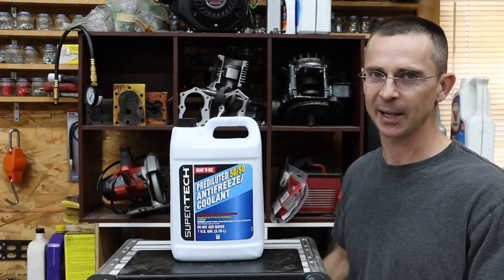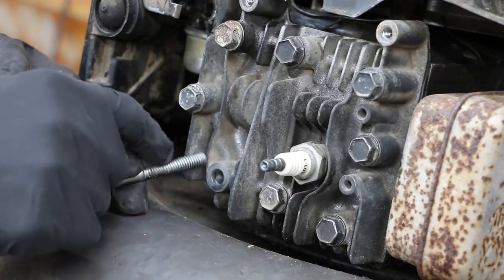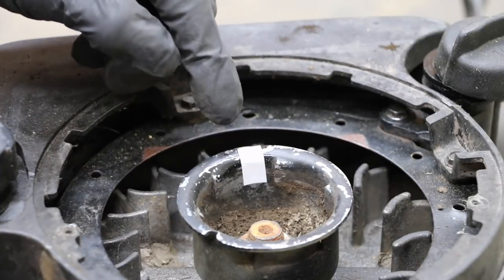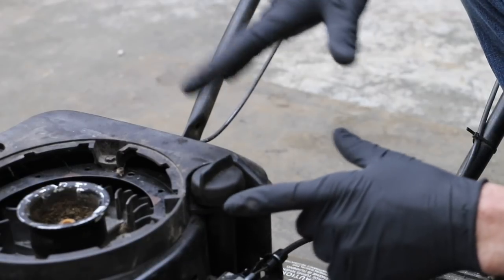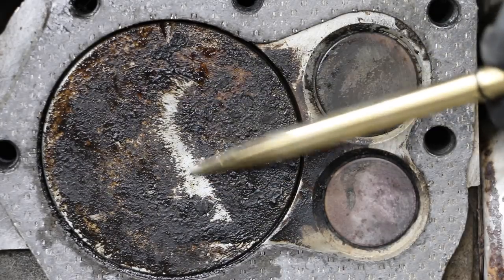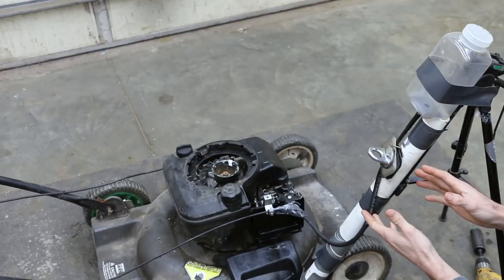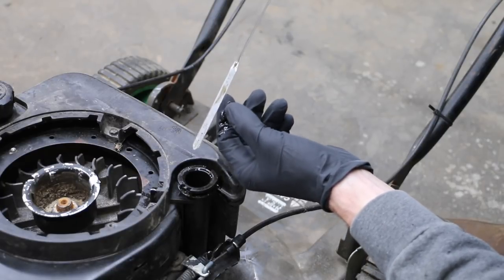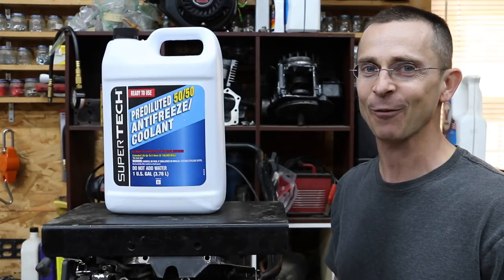Will Antifreeze clean an Engine? Let's try it!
Seafoam, Marvel Mystery Oil and Amsoil Power Foam each did an impressive job as an engine cleaner, but can Antifreeze do better?  Let's find out!